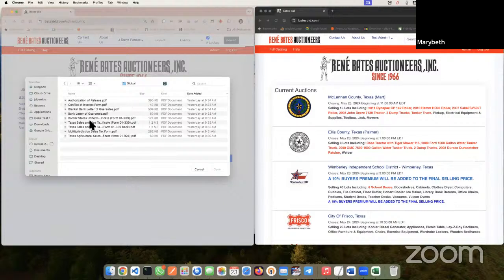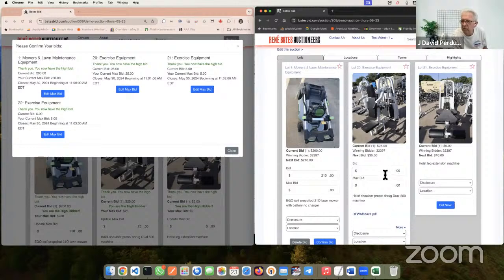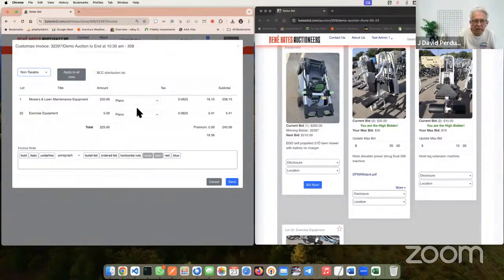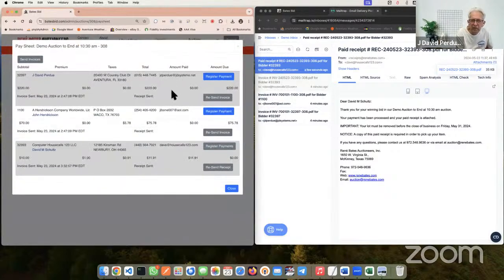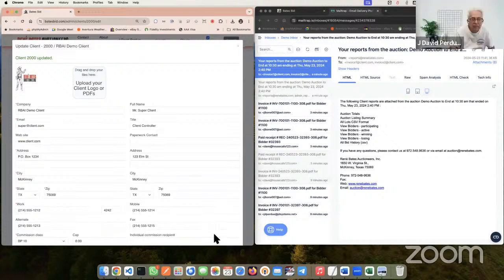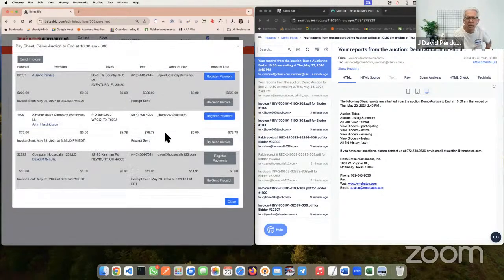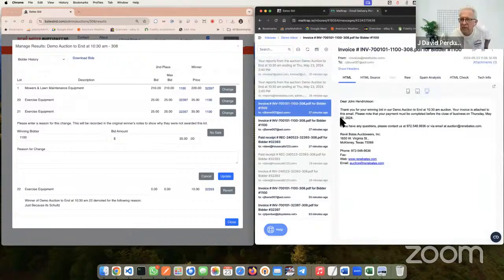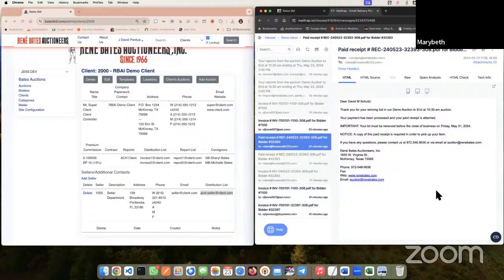Gen2 Full Cycle Run Thru